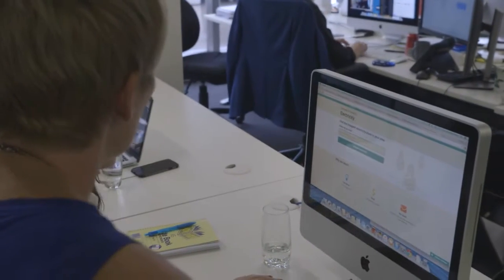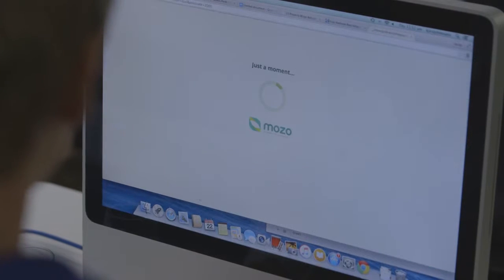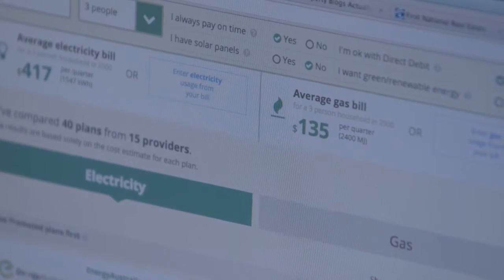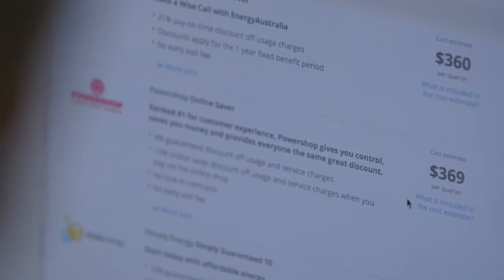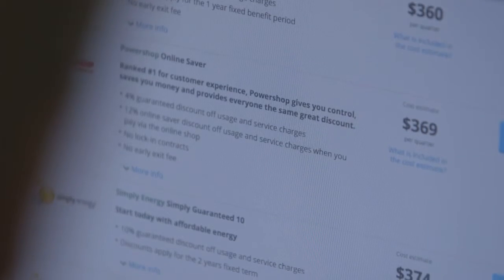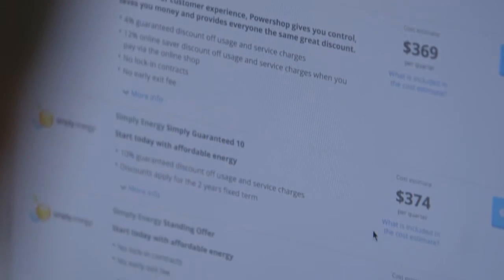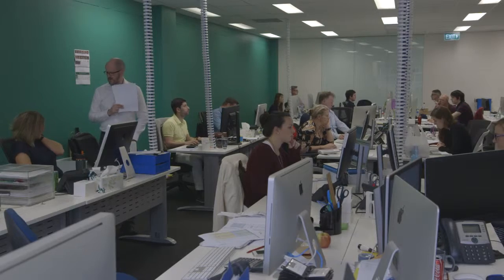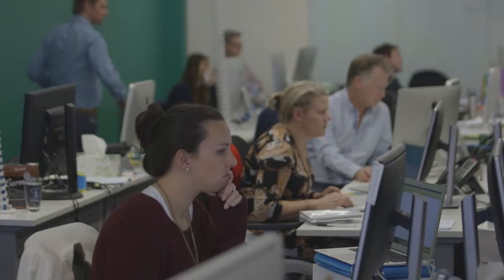Mozo, Service Transformation for the Digital Consumer (Corporate)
Kirsty Lamont, Marketing Director, discusses Mozo’s energy comparison service.